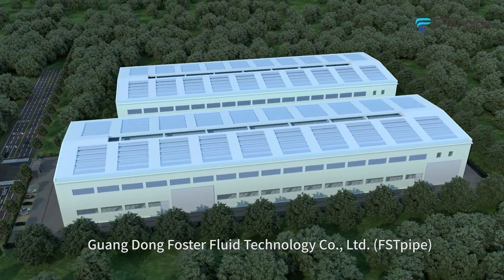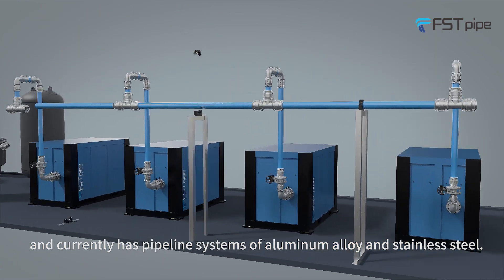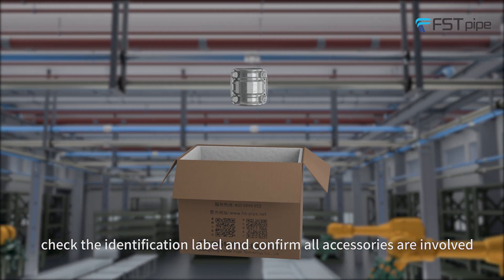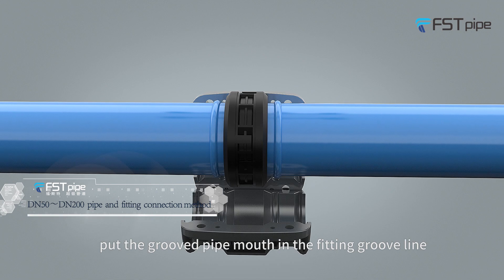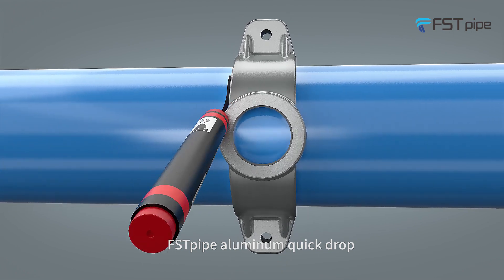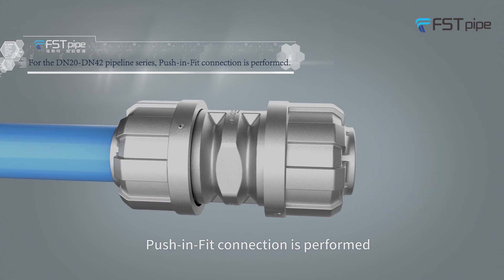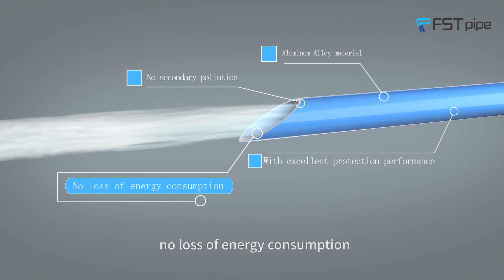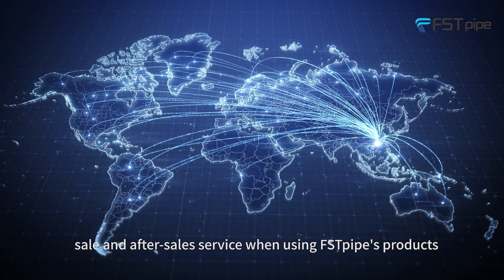FSTpipe Aluminum Alloy pipe and fittings compressed air pipework system installation 2023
📣 In this video, we will demonstrate how to connect the Aluminum alloy pipelines using the two most popular options - clamp fittings and push-fit fittings.

FSTpipe Aluminum alloy pipe is ideal for compressed air pipework as it is light, durable, resistant to corrosion, and Reusable.

As a pipework system,  FSTpipe was specifically designed to carry compressed air for Industrial consumption. Therefore, no contaminants can be present, either through the build-up of bacteria or from rust generated through corrosion.

Aluminum Alloy pipework is widely accepted by european coountries, and it benefits factories a lot.
We FSTpipe sincerely hope to bring our Aluminum alloy pipe to more and more countries, and contribute to their factory production energy saving, time saving and money saving.

🕖 Office Hours:
Monday to Saturday
8:00 am to 5:30 pm